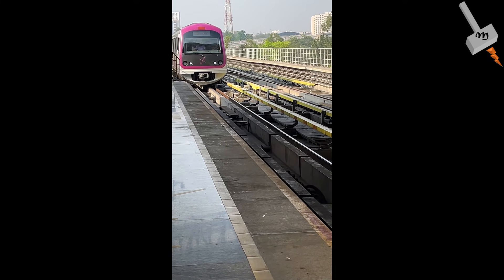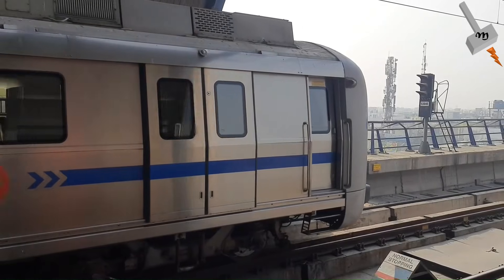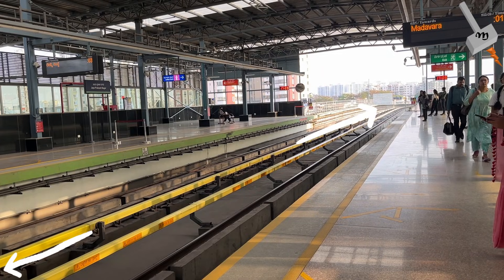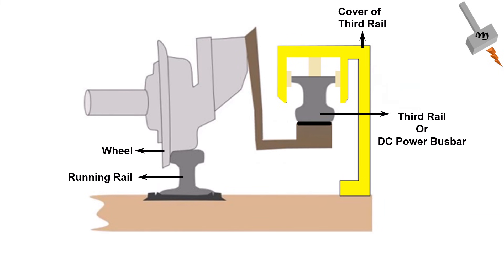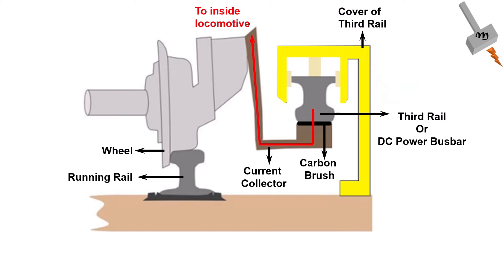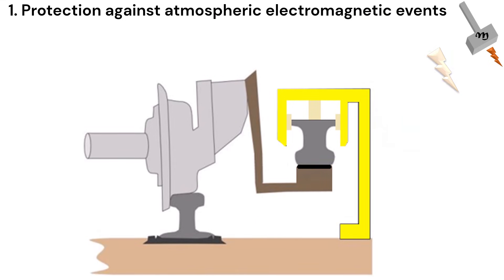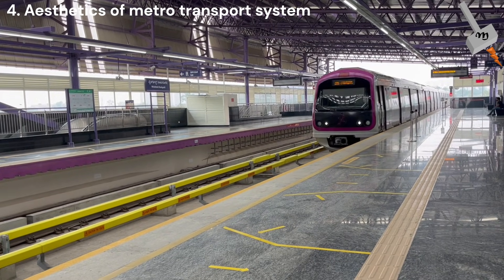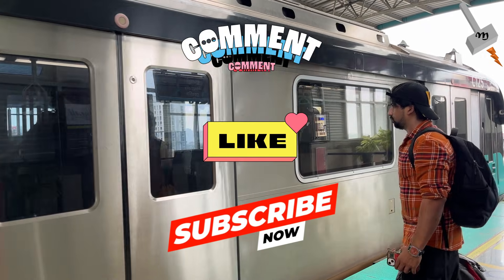How the Third Rail Powers the DC Metro 🚇 | Hidden Technology Explained!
Ever wondered how trains in the DC Metro keep moving without those overhead wires? 🚇 Welcome to the world of the Third Rail System! In this video, we dive deep into the electrifying technology that powers the Bangalore Metro — a system that delivers high-voltage electricity through a hidden rail running alongside the tracks. We'll explore how it works, why it’s designed the way it is, and the safety measures that keep it reliable for millions of passengers. Whether you're a transit enthusiast or just curious about the science behind your daily commute, this video will spark your curiosity!